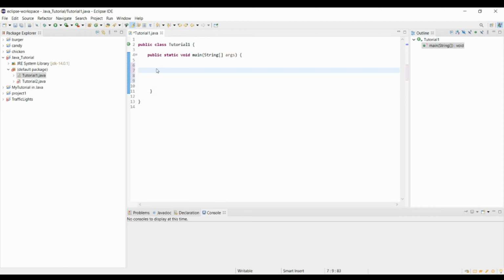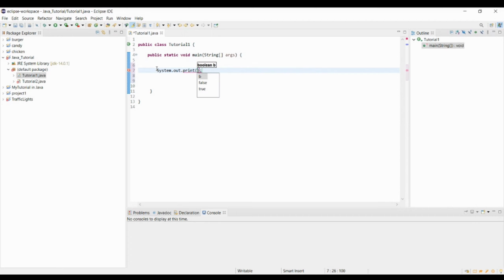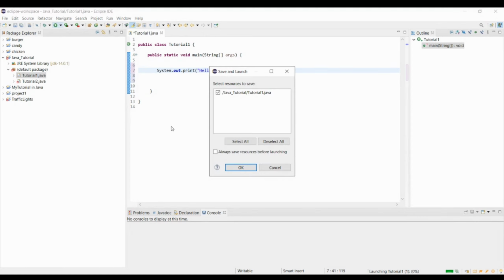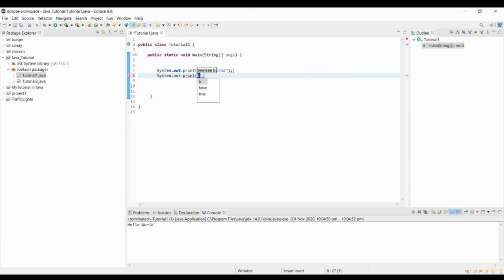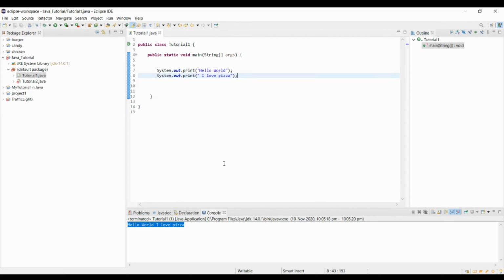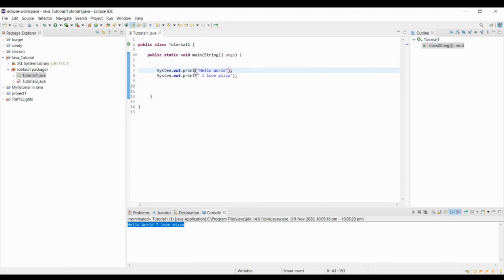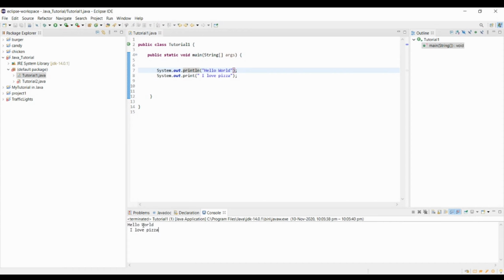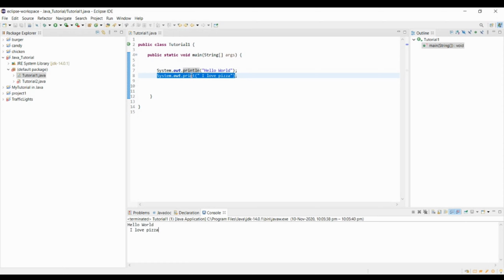Tutorial 1: Print statment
In this video ,you will learn how to print a message in Java.